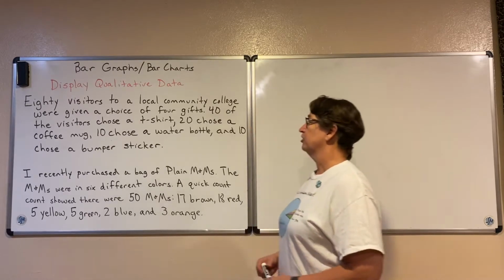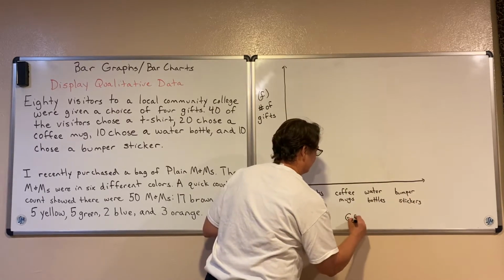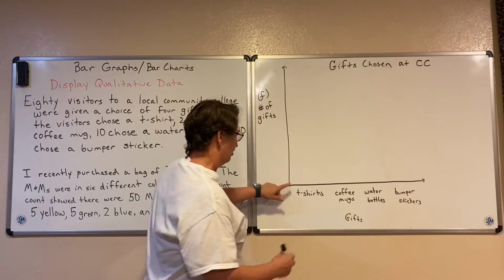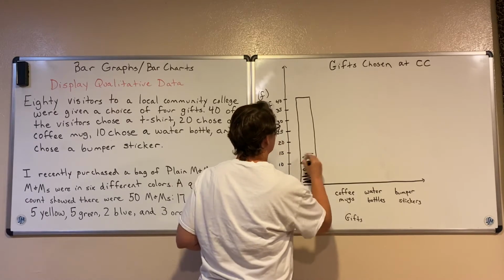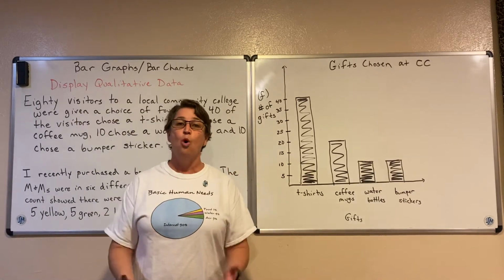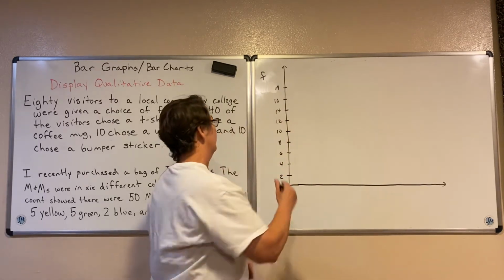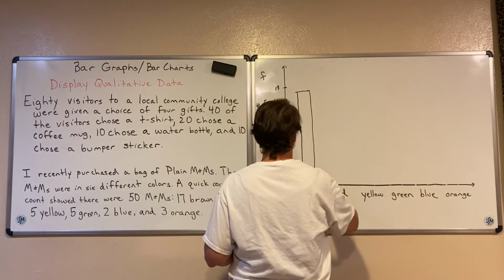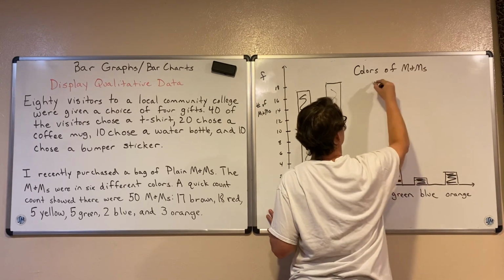Bar Graphs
Create bar graphs from given data